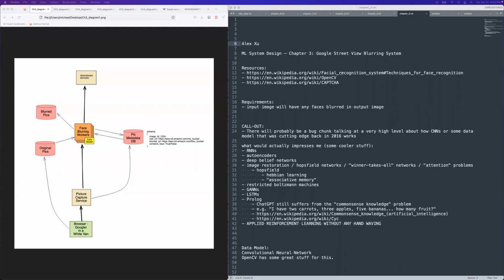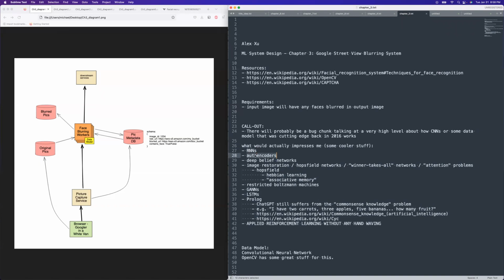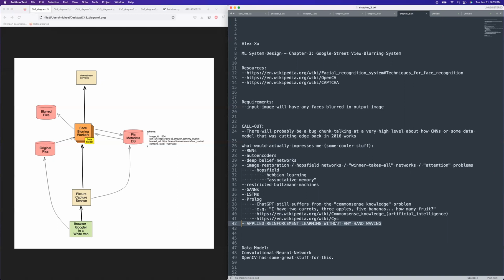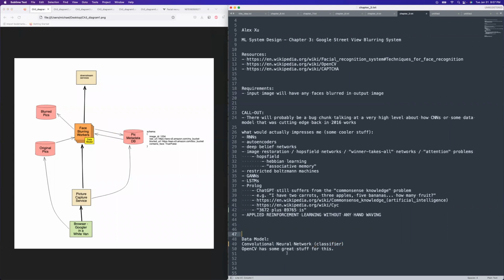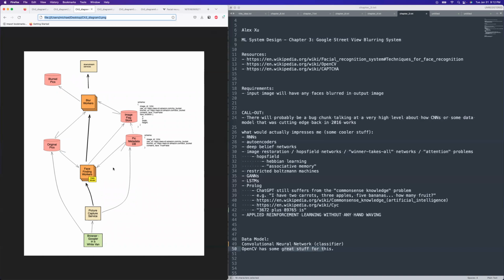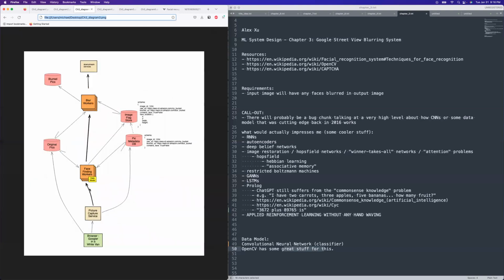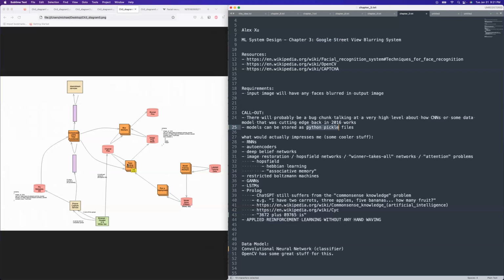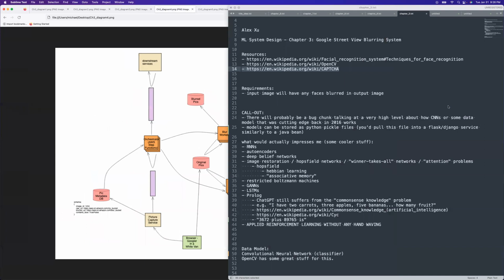Alex Xu Book Prediction | Chapter 3: Google Street View Blurring System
System design for "Google Street View Blurring System" by a FAANG Sr SWE that has reviewed over 100 design documents 📚

Machine learning system design interview
ML system design interview